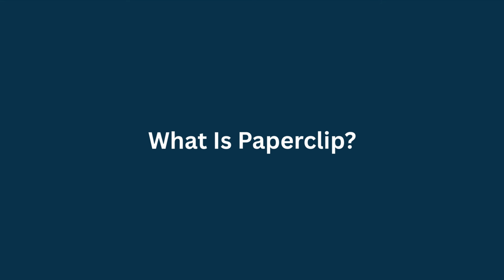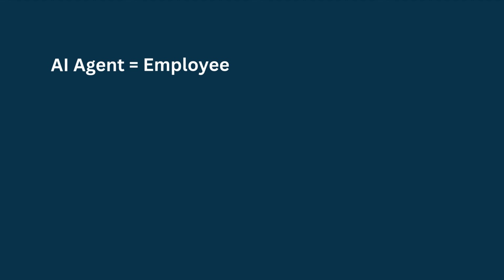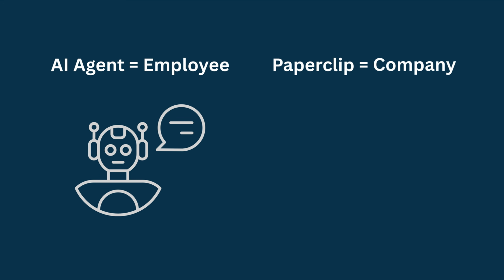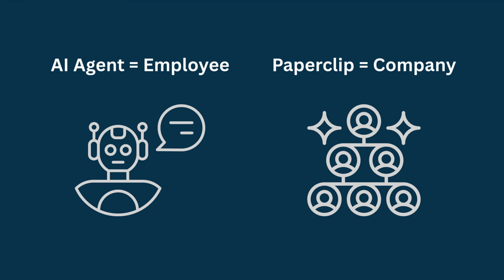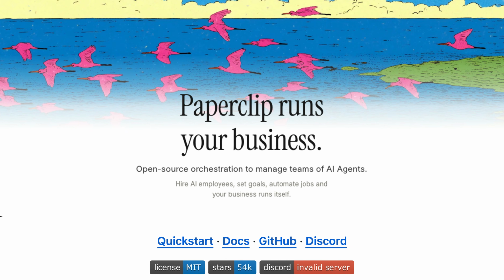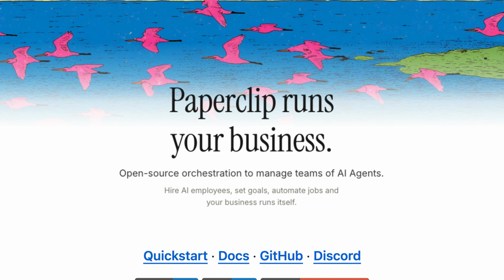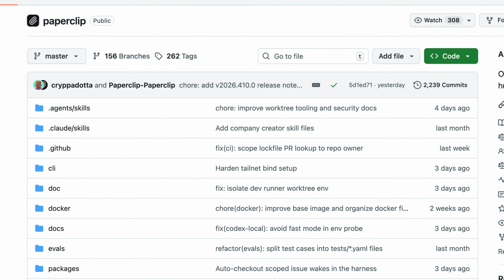Paperclip AI Explained: The Zero-Human Company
Discover what Paperclip AI is and how it lets you run a zero-human company. Learn how autonomous AI agents work together as a team and why running them on a 24/7 server is the ultimate automation strategy.